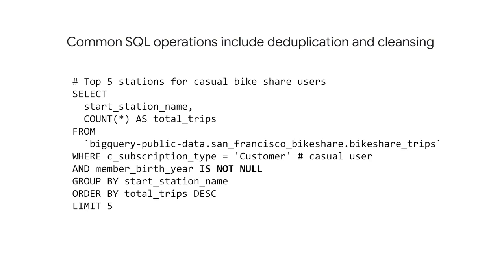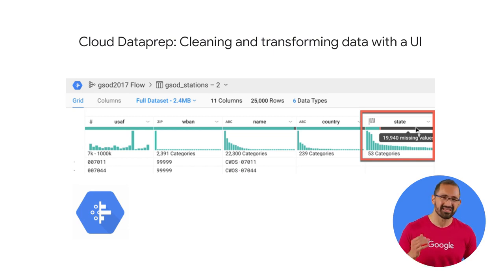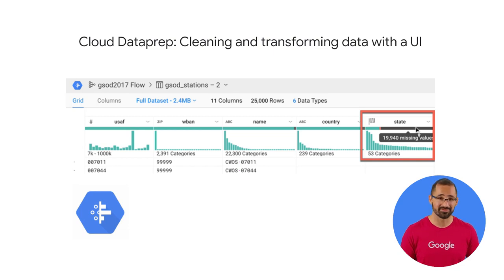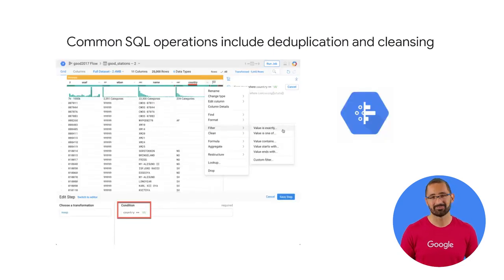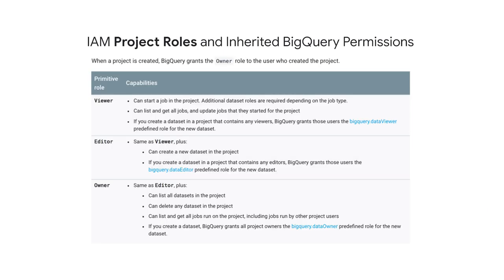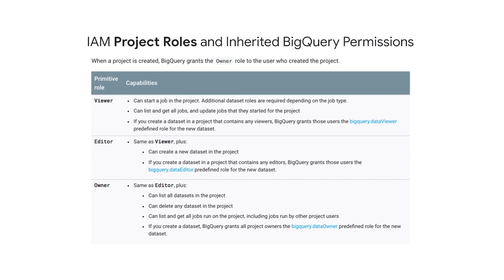3.5 Data quality | Predict Visitor Purchases Using BigQuery ML | Google Cloud Big Data and ML